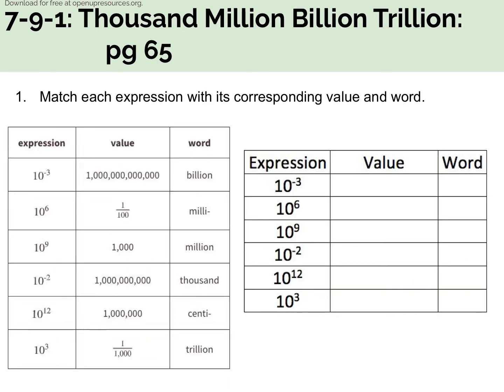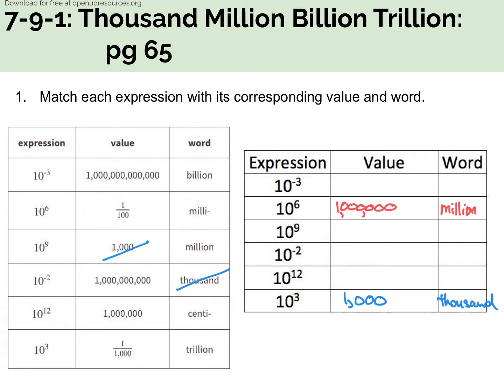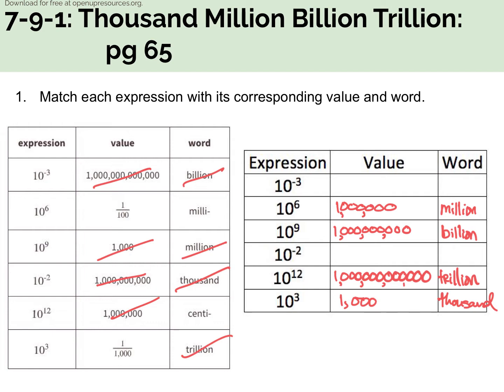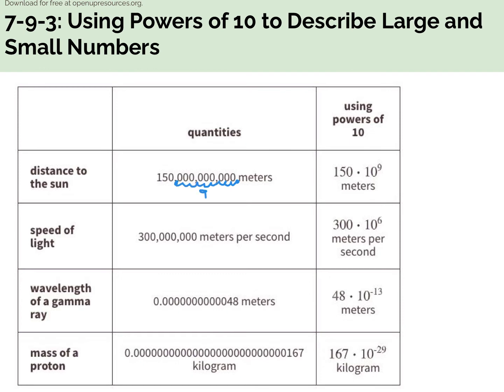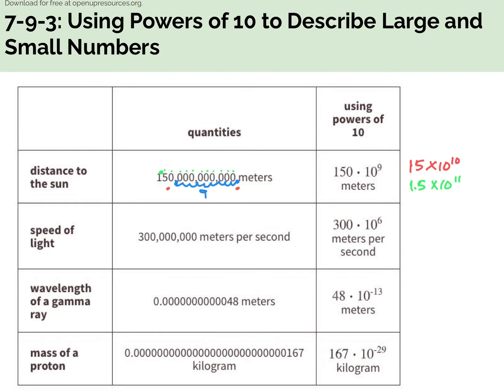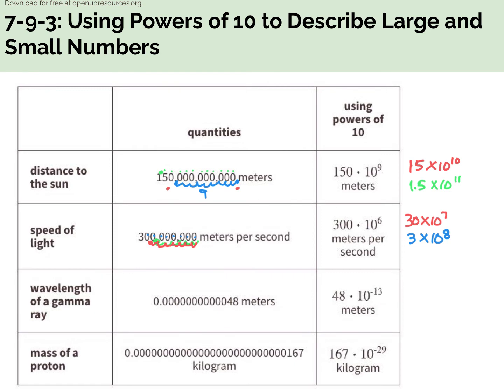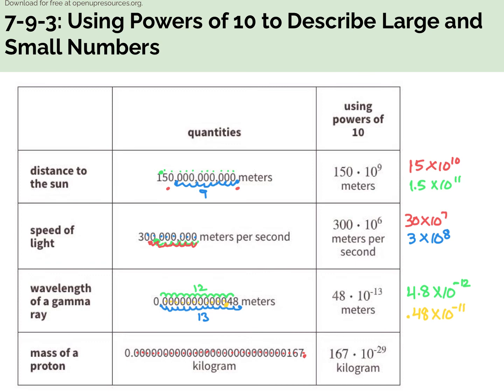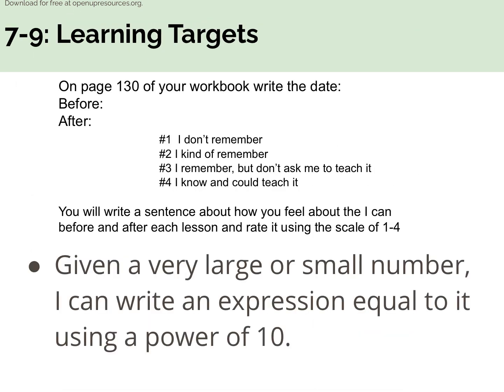Unit 7 Lesson 9